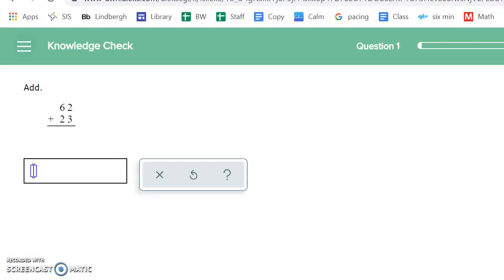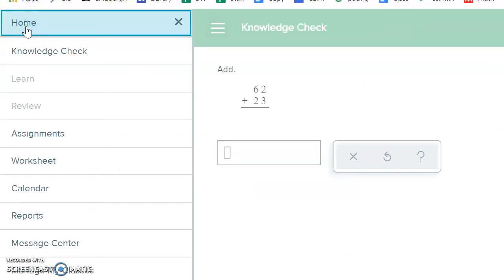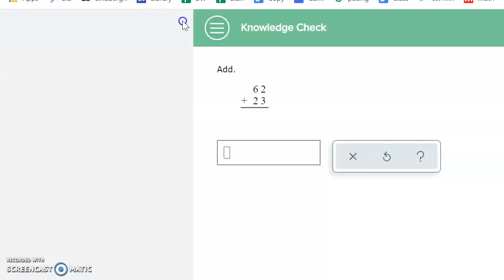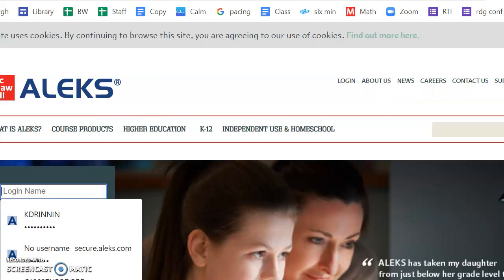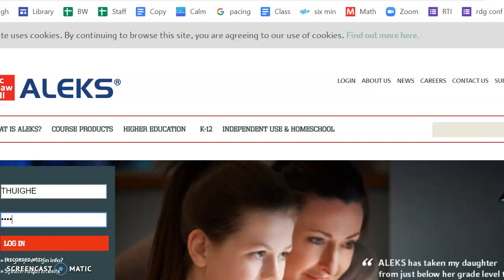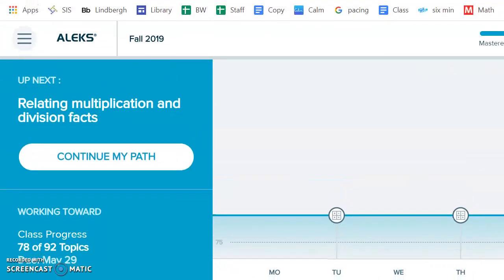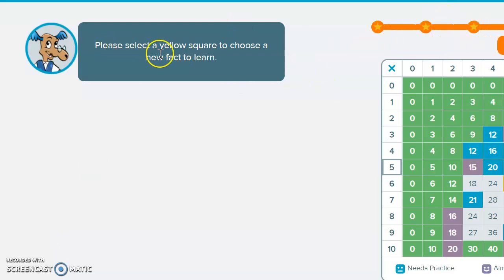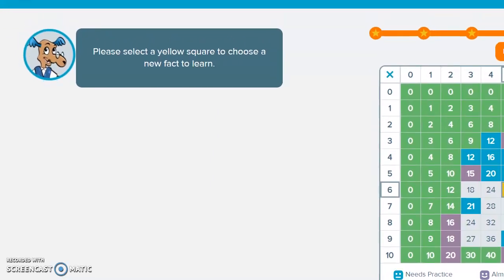ALEKS HELP- Karlie